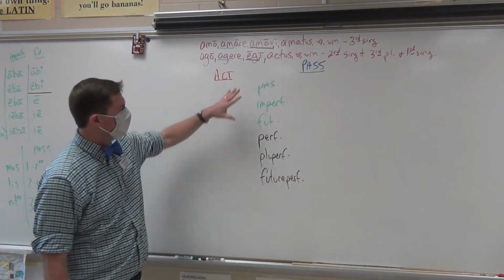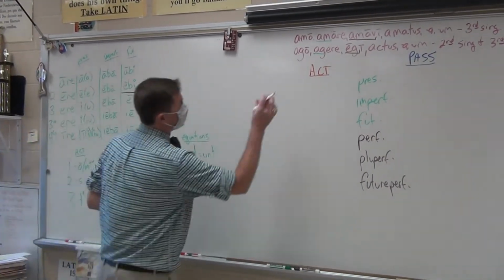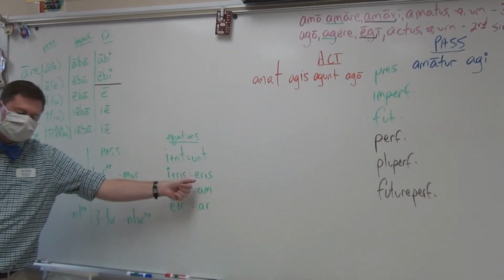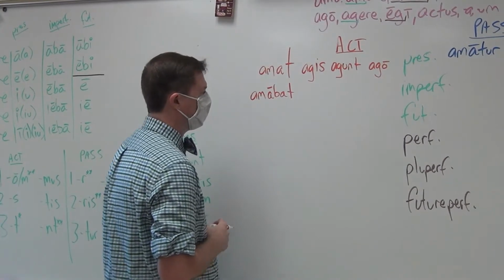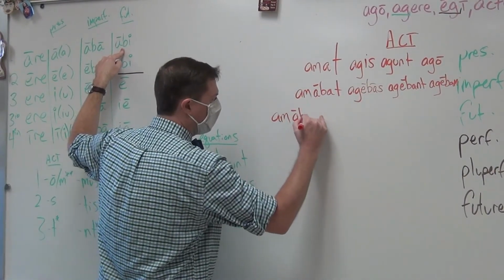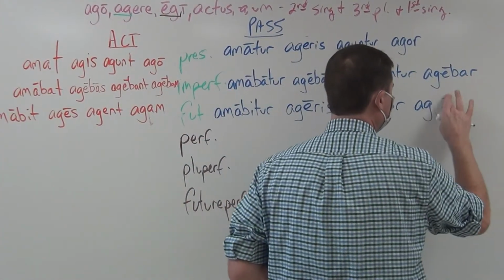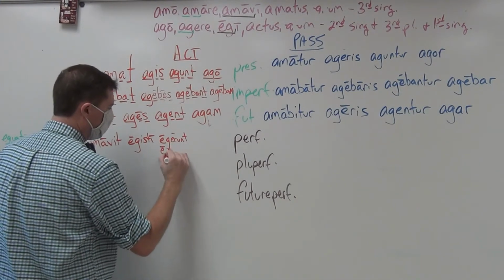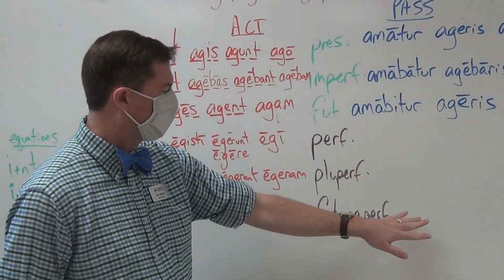Verb review all BUT periphrastics